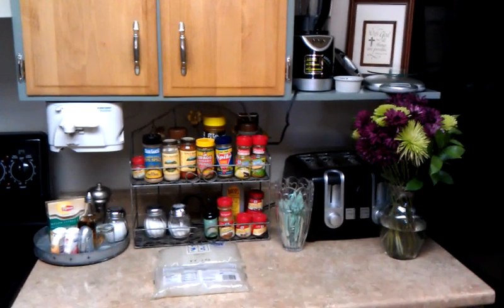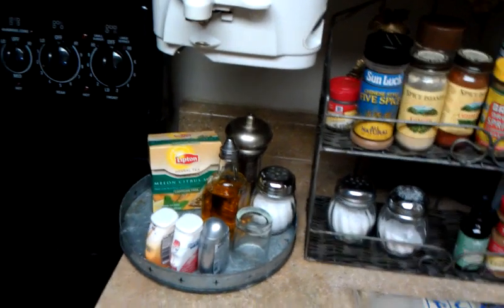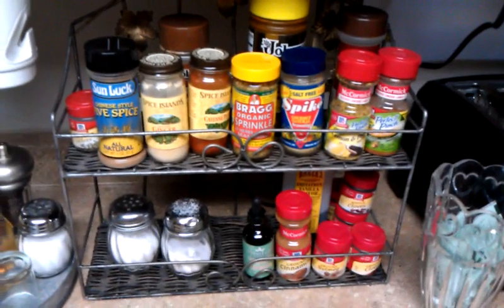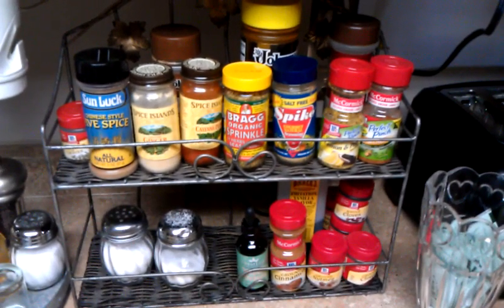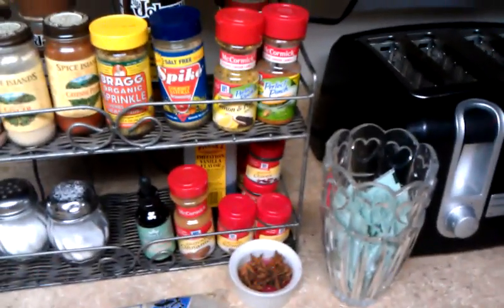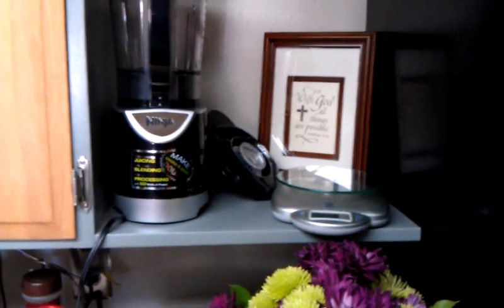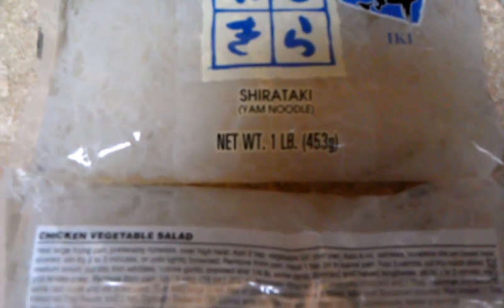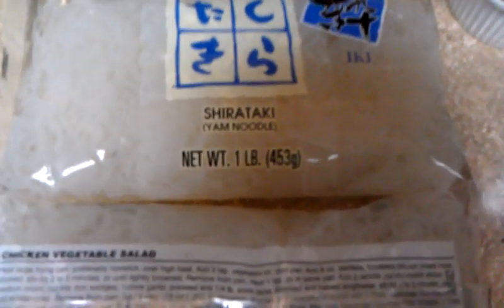HCG: VLCD 21 -22.2 ~*~ Welcome to my kitchen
My kitchen is organized to make P2 easy, check it out.  CHALLENGE:  Show off your HCG supplies in your kitchen, we might get some ideas!  =)